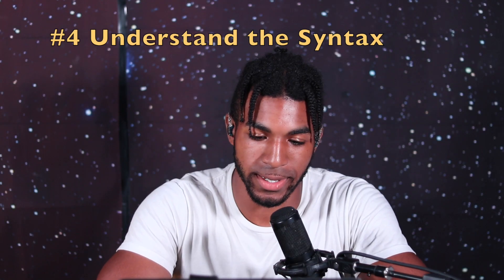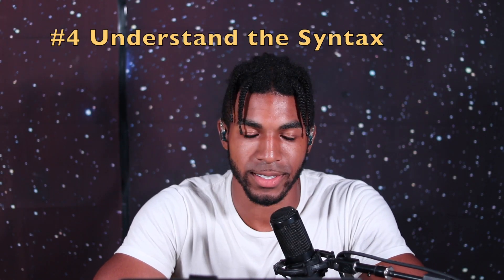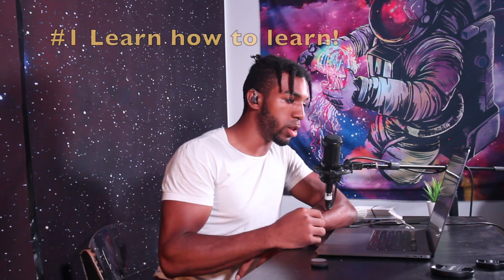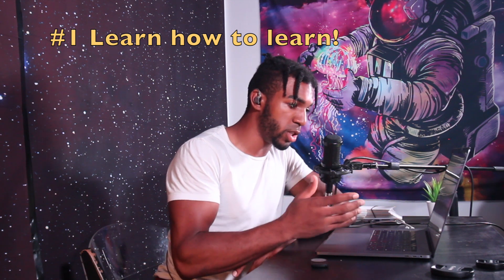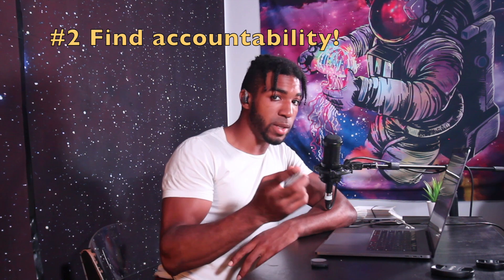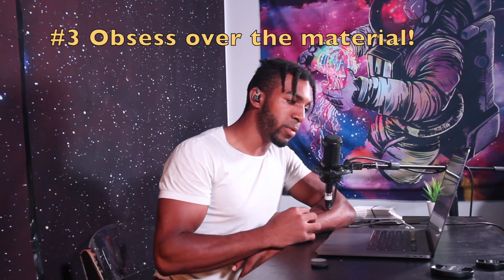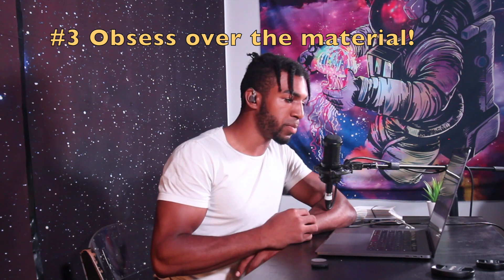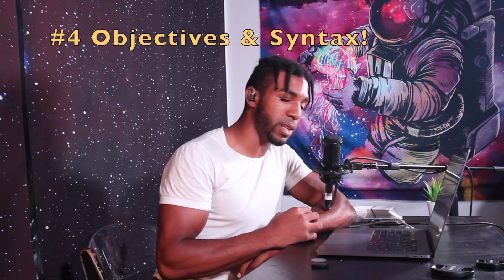I passed the CompTia A+ in 2021 // (How I did it) 4 Simple Steps! // Part 3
Step #4 of How I passed the CompTIA A+ exam in 2021!

Jorge - Network Engineering Academy: CCNA 200-301 and CompTIA Network+ very UNIQUE TECHNIQUE on HOW TO STUDY 📚 📖 and learn from videos.